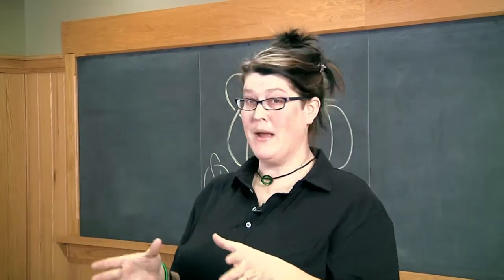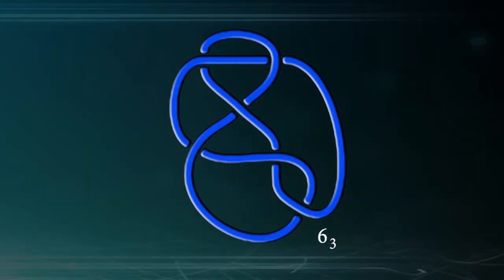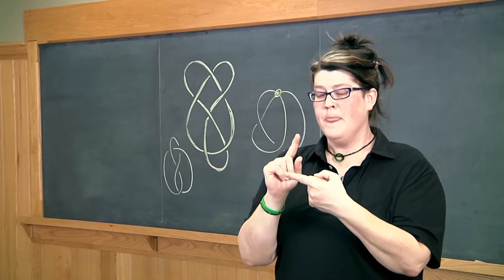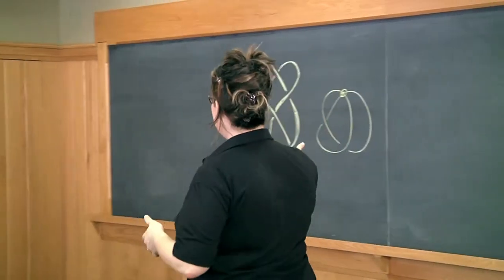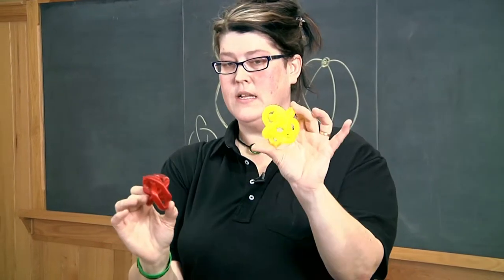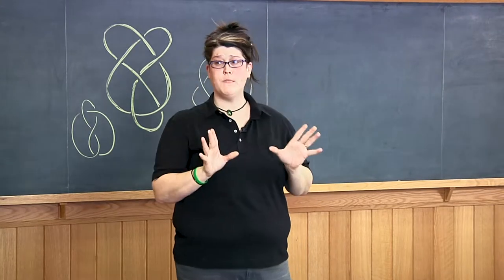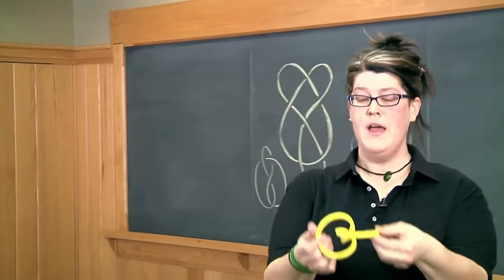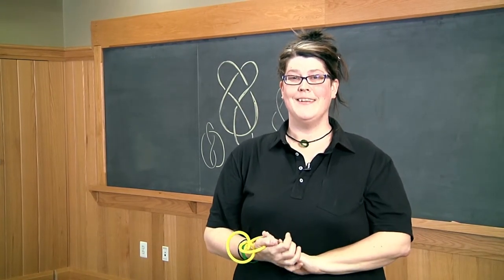Math Association of America: Laura Taalman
Making Math Real: Knot Theory
by Laura Taalma of James Madison University